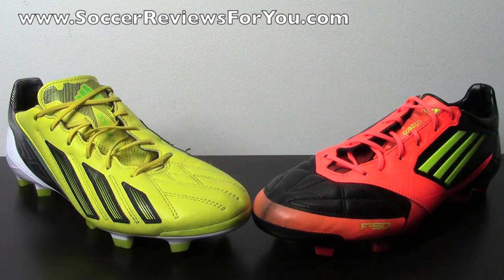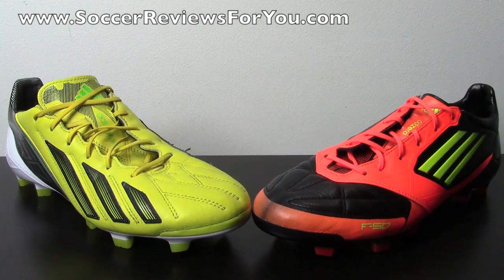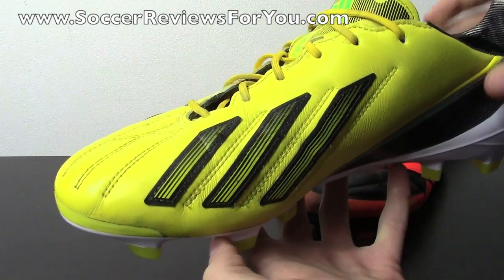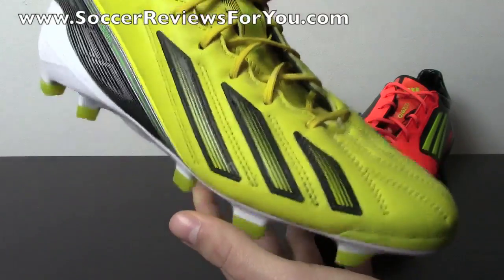Adidas F50 adizero miCoach 2 Leather VS F50 adizero miCoach Leather - Comparison